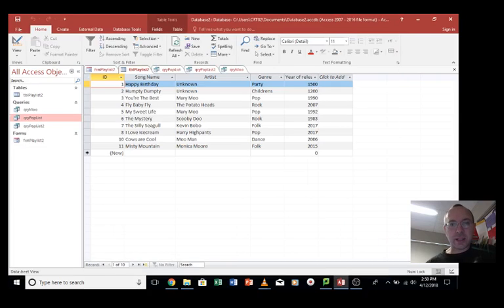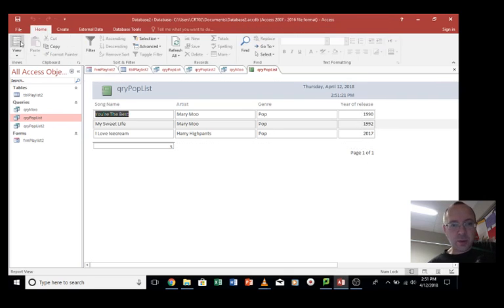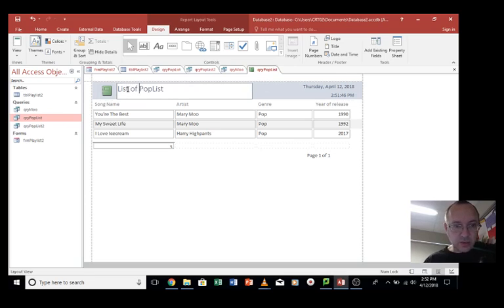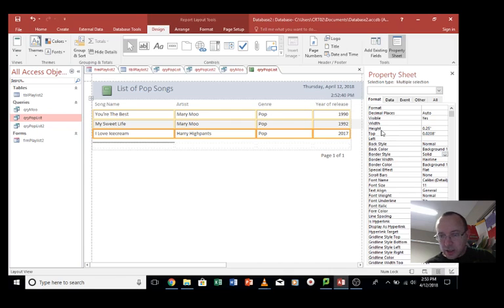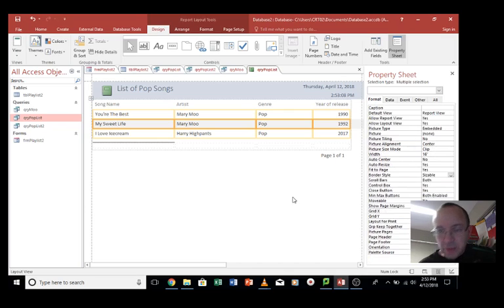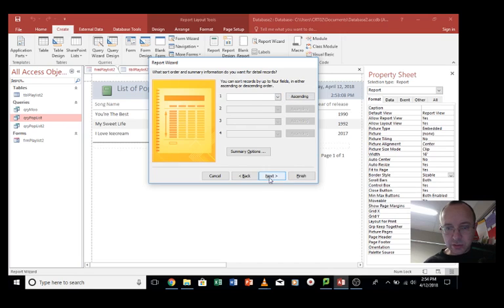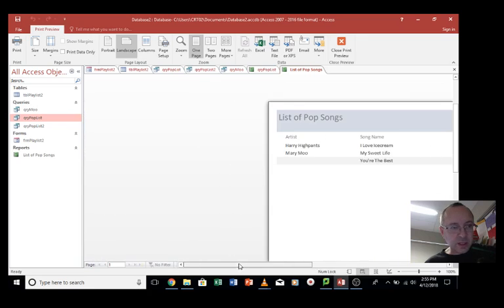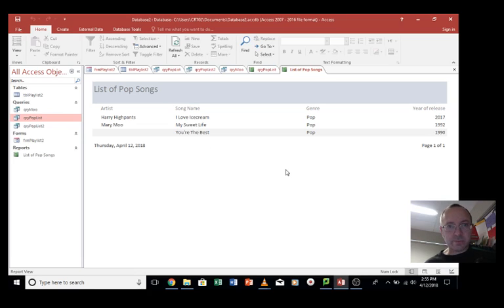Access Database Basics 4: Reports